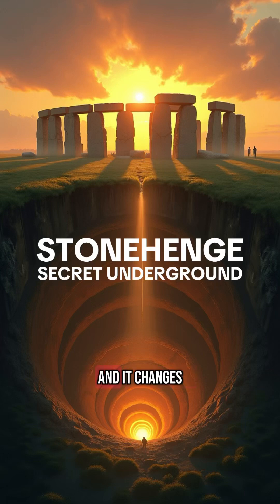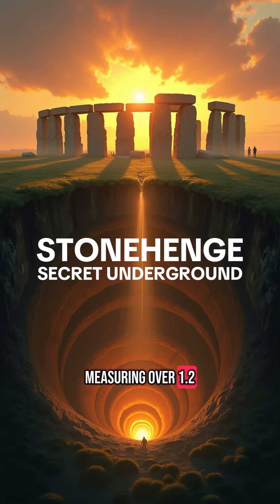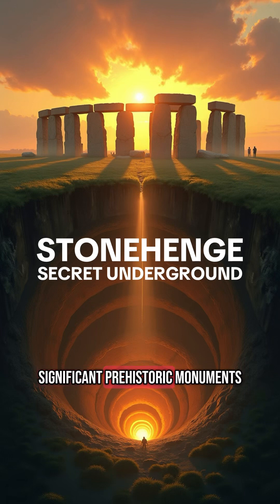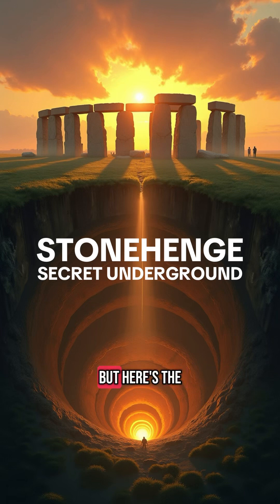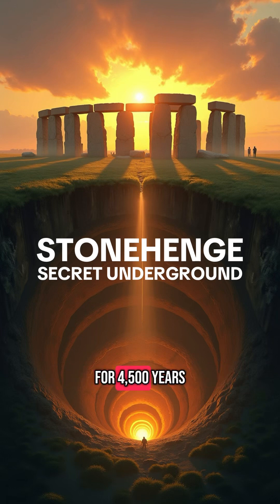Stonehenge’s Secret Underground: The Hidden Circle Beneath the Earth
🗿 The Secret Under Stonehenge: A Buried Monument UnearthedWhat if Stonehenge isn’t the whole story?
In this episode, we explore the mind-blowing discovery of a massive underground circle just miles from the iconic stones. Using cutting-edge radar, archaeologists uncovered 20 enormous shafts — forming a monument that could change everything we thought we knew about Britain’s Neolithic past.
🔍 We break down:
* What is the Durrington Shafts structure?
* How it relates to Stonehenge and ancient astronomy
* What this tells us about our ancestors' knowledge and worldview
🌀 Stonehenge wasn’t built alone. It was part of something much bigger… and it’s been hidden beneath our feet for 4,500 years.